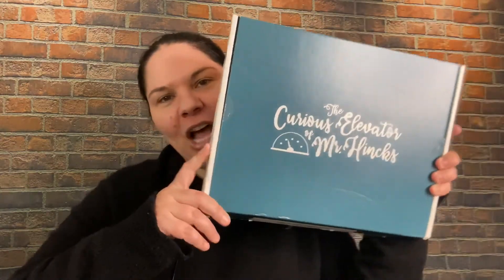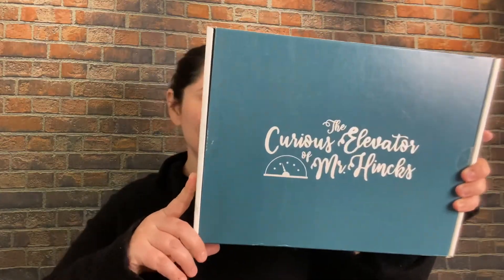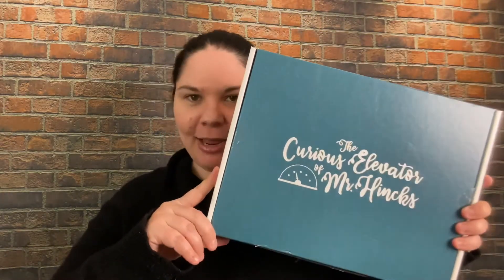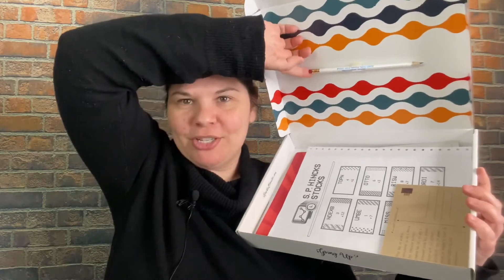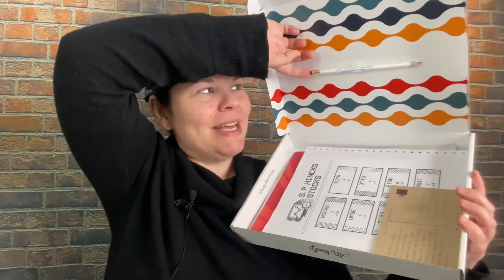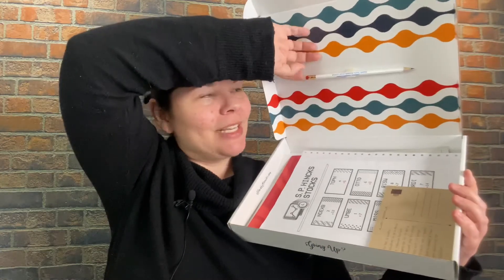The Curious Elevator of Mr Hincks play at home escape game Review